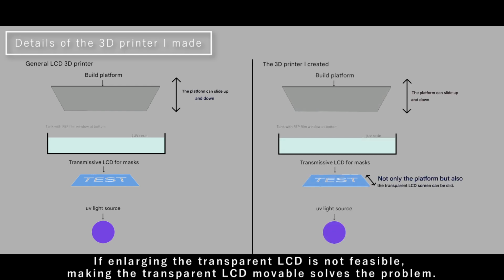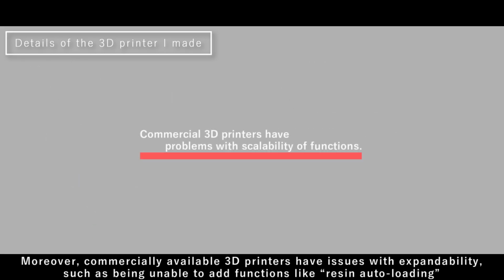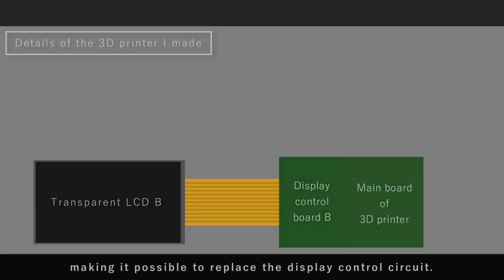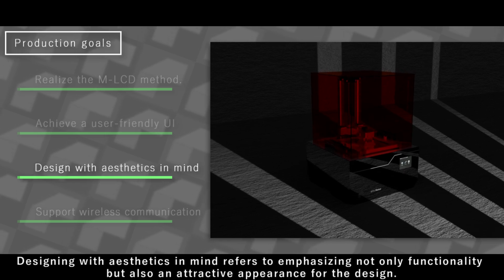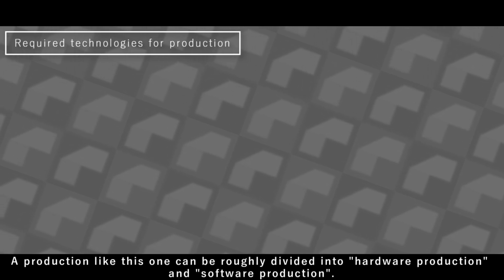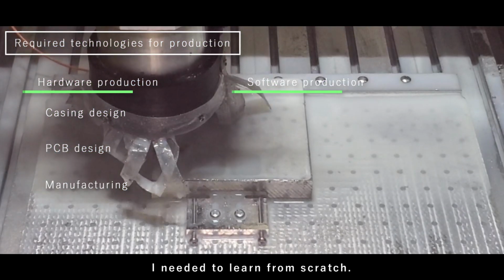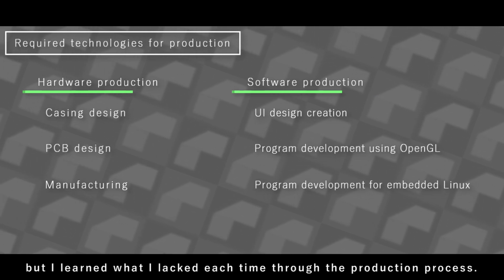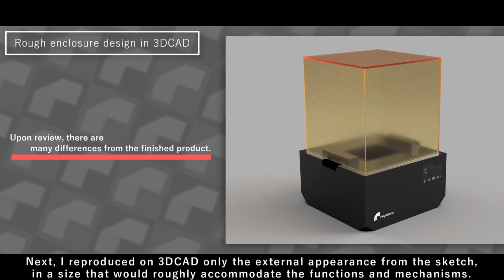Solo-Built by Student: New Type SLA 3D Printer Part1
This video series documents the journey of a university student who independently learned technical skills and conceptualized, designed, and built a new type of SLA 3D printer.

I hope this video reaches as many people as possible, so if you find it interesting, I would greatly appreciate it if you could share it on platforms like X.